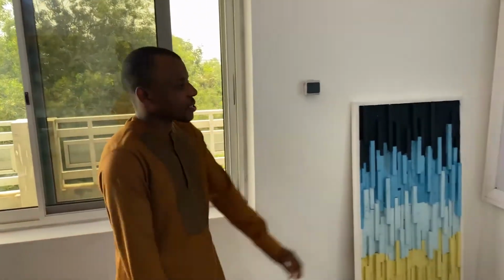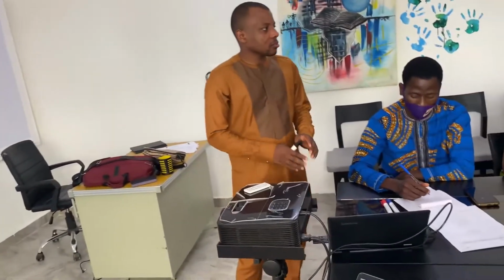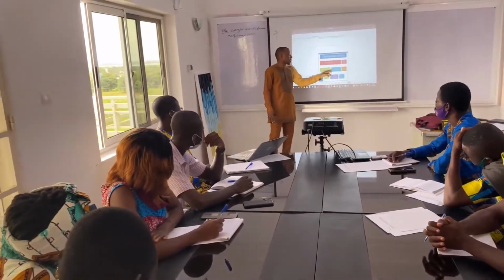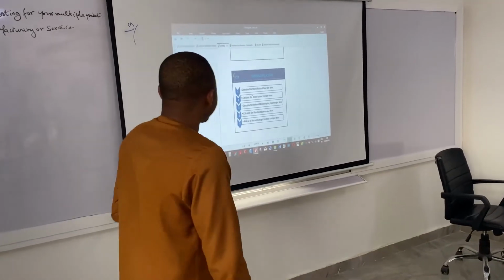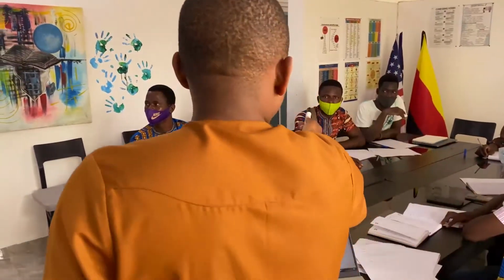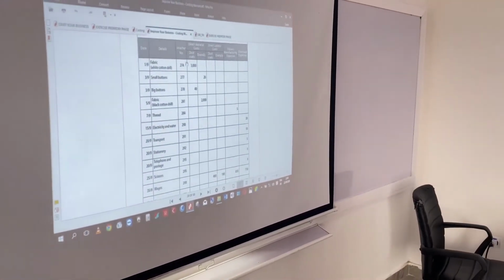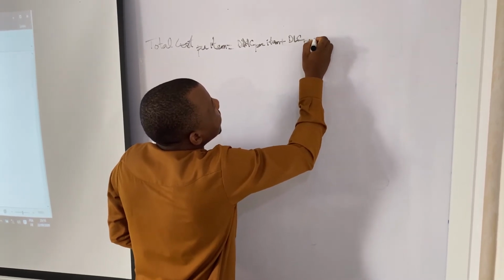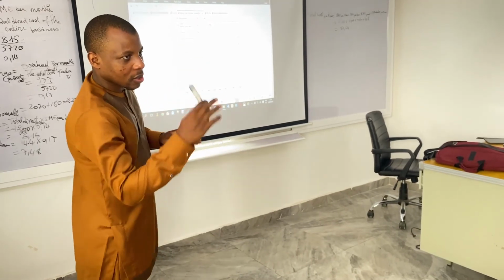Costing for your multiple products: manufacturing or service by Olivier Noukpokinnou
There are two mains types of cost:
- production costs which comprise direct costs and indirect manufacturing costs both for material and labour
- non-production costs (overhead expenses)
In order to calculate the total cost per item, you have to follow five steps:
1- calculate the total direct material cost per item
2- calculate the total direct labour cost per item
3- calculate the indirect manufacturing expense per item
4- calculate the overhead expense per item
5- add up all the costs to get the total cost per item